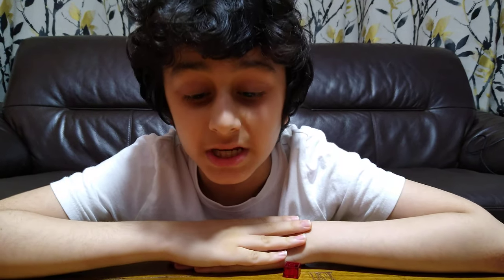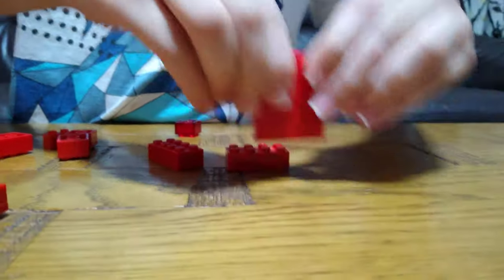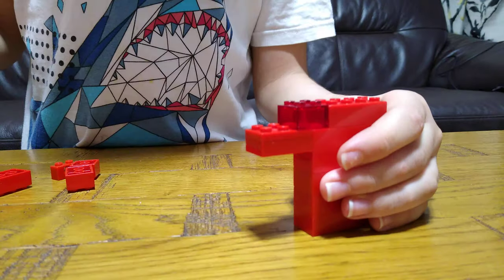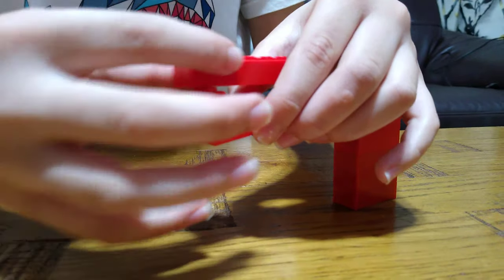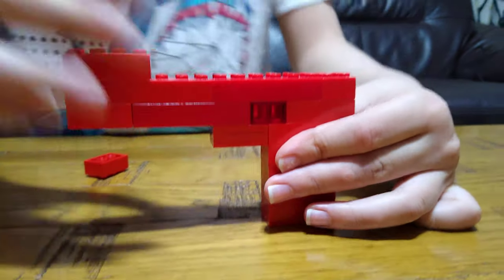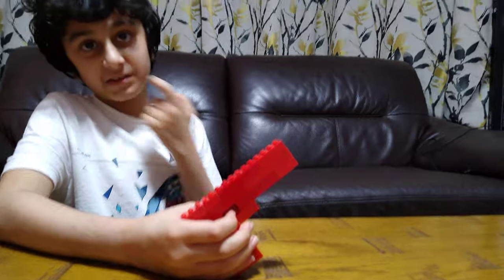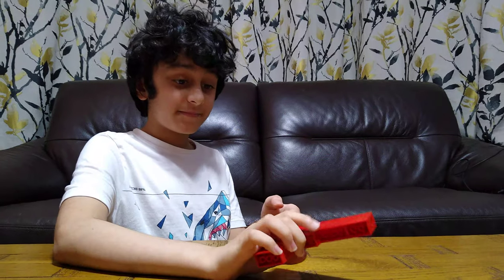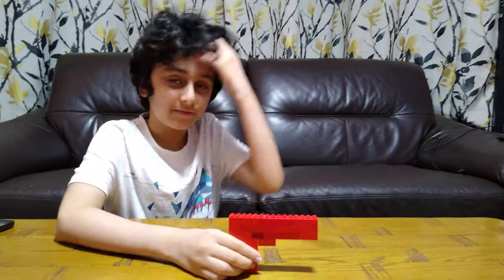Making a Red Lego Fire Pistol in 4K UHD video quality